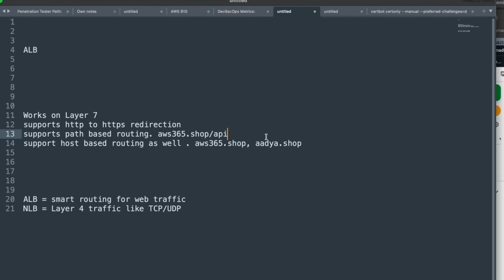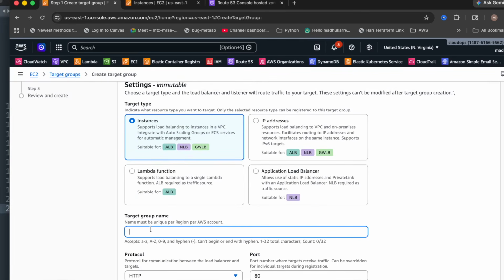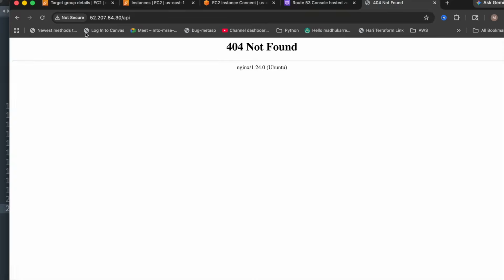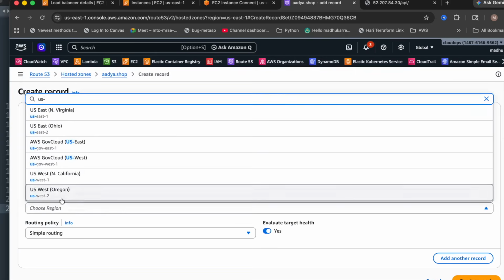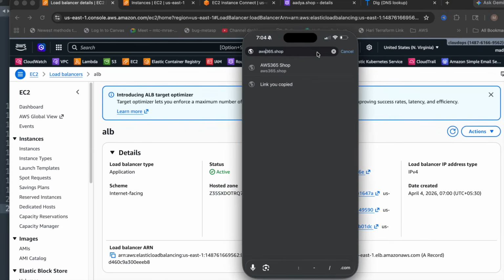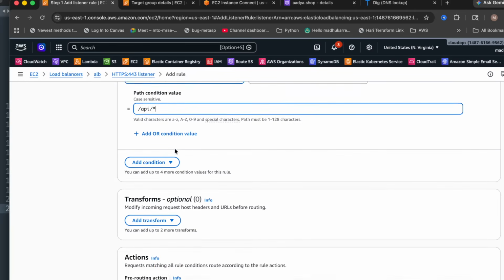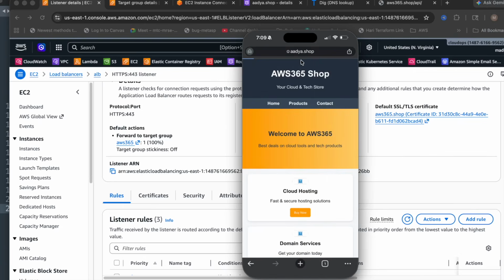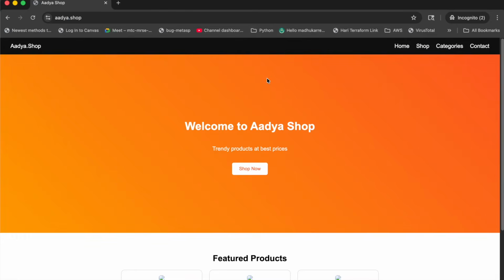Day-18: The Only AWS ALB Guide You Need | Listeners, Rules & Traffic Distribution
In this video of my AWS Zero to Hero series, I explain AWS Application Load Balancer (ALB) in a simple and practical way.

You will learn what ALB is, why we use it, how it works, and where it fits in real-world AWS architecture. I also cover important ALB concepts like listeners, listener rules, target groups, path-based routing, host-based routing, health checks, and how ALB distributes traffic across multiple targets.

This video is perfect for beginners who want to understand AWS load balancing clearly and build strong cloud fundamentals for interviews, projects, and real-world deployments.

Covered in this video:
What is AWS ALB
Difference between ALB and other load balancers
How ALB works
Listeners and rules
Target groups
Health checks
Path-based routing
Host-based routing

If you are learning AWS from scratch, this series will help you go from beginner to confident practitioner step by step.

AWS Zero to Hero Series
Follow the full playlist to learn AWS in a practical way.